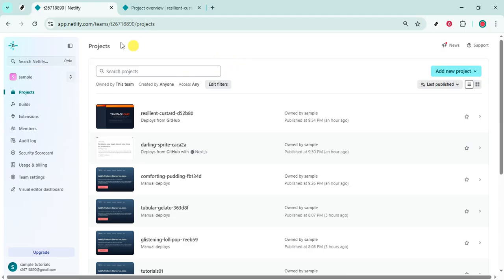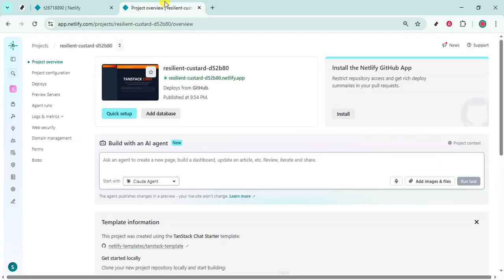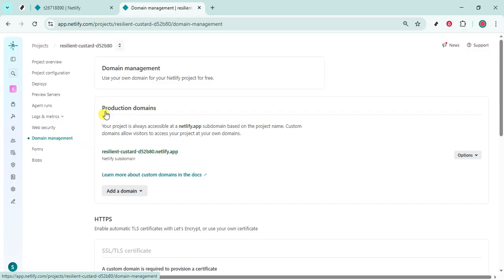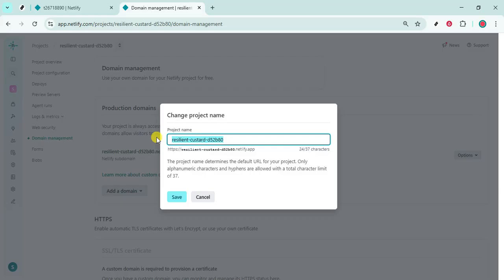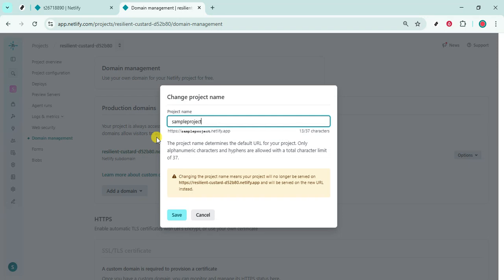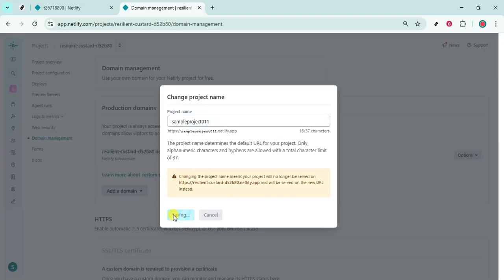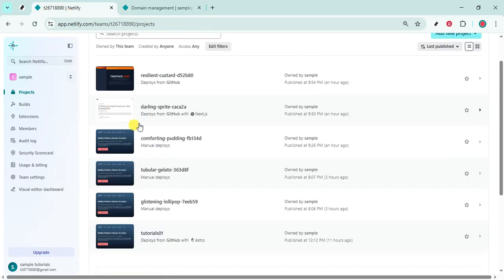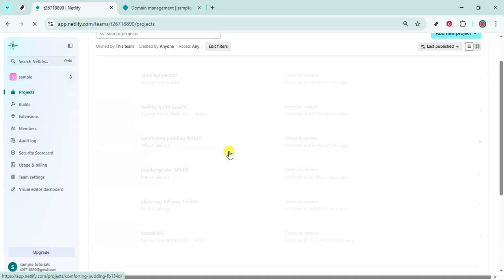How To Rename Domain Site Name In Netlify (2026) (New Method)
How To Rename Domain Site Name In Netlify (2026) (New Method) In this video, I’ll show you how to rename a domain site name in Netlify step by step. If you want to change your Netlify site name and update your Netlify domain easily, this Netlify site settings tutorial will guide you in a simple and beginner-friendly way.

You’ll learn how to rename Netlify domain, manage Netlify website settings, and update your site name safely using the Netlify dashboard. I’ll also walk you through Netlify domain management and show how to handle your Netlify project settings without any issues.

This Netlify beginner tutorial is perfect for anyone who wants to update their Netlify site name efficiently. By the end, you’ll confidently rename domain site name in Netlify using this easy Netlify step by step tutorial.